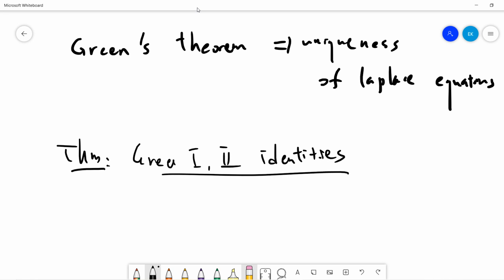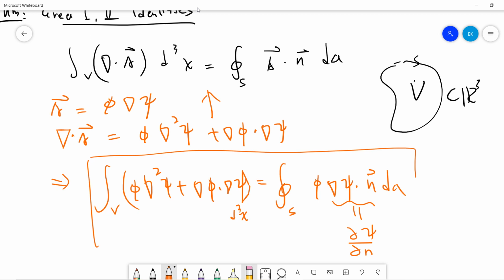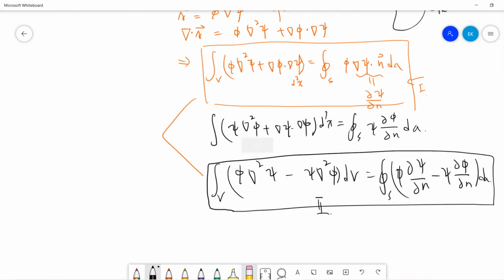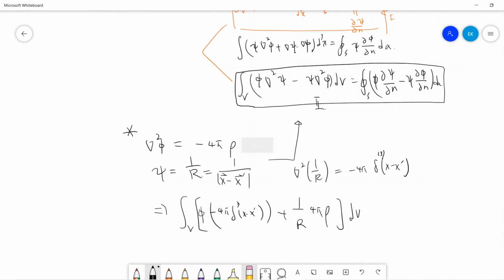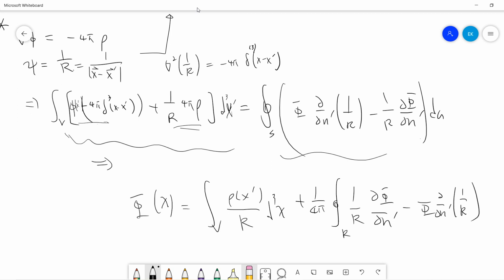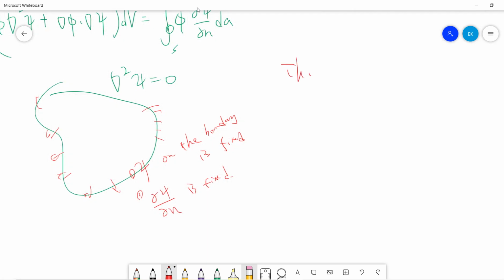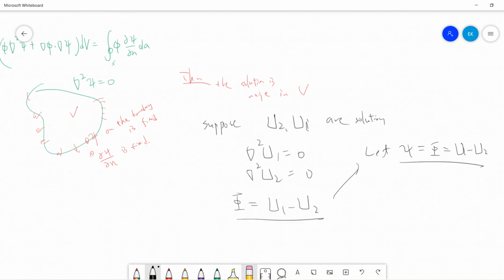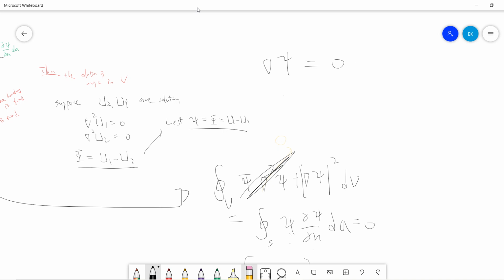Green's identities and Uniqueness of Laplace equation